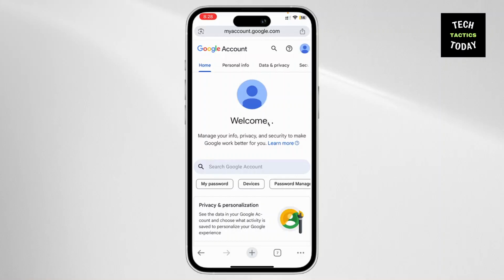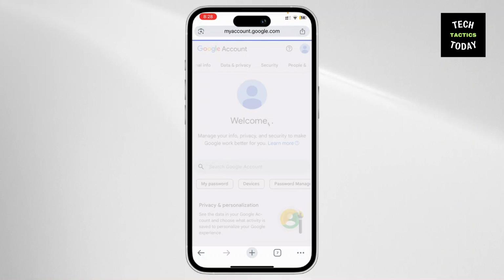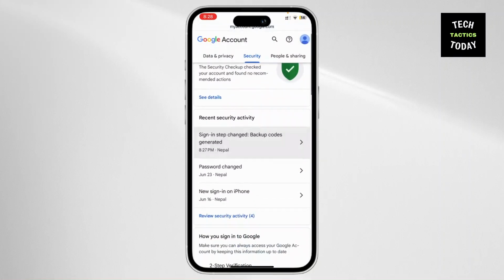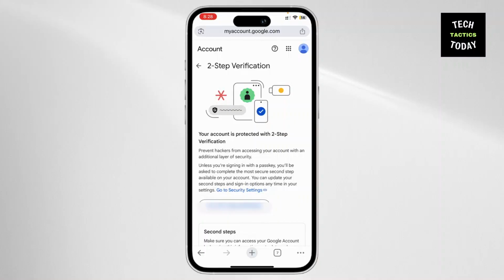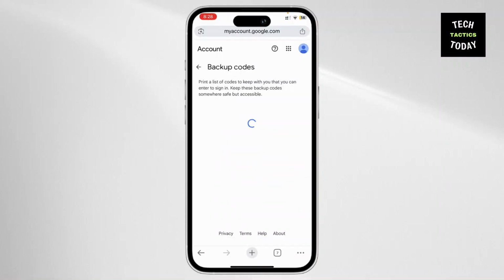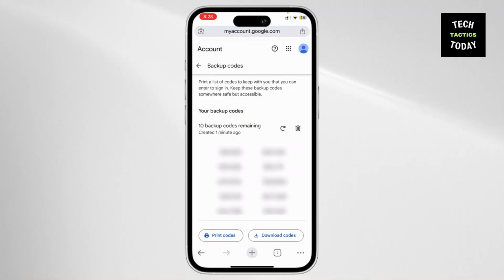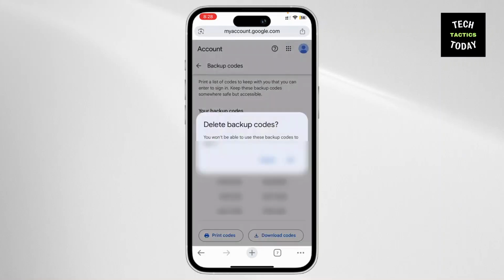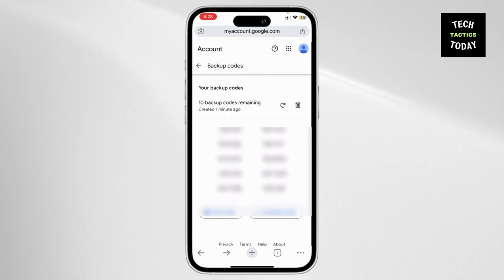How to find Google two-step Verification Backup Code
Welcome to our step-by-step guide on "How to find Google two-step verification backup code"! If you're locked out of your Google account or need access to your 2FA backup options, this tutorial is for you. We'll show you exactly where to locate your Google two-step verification backup codes and how to recover them safely. Whether you’ve lost access to your phone or can’t receive verification codes, this method will help you regain control of your account.

What you'll learn:

How to find Google backup codes

Where to locate 2-step verification backup codes

How to sign in without your phone using backup codes

How to print, save, or download backup codes

What to do if you lost your 2FA device

How to recover Google account without phone number

Tips to secure your Google account with backup options